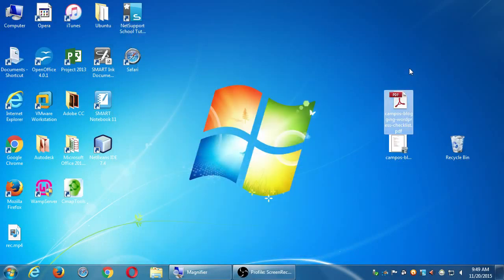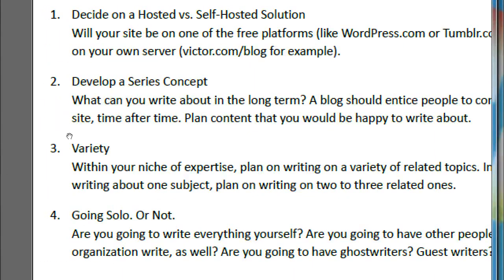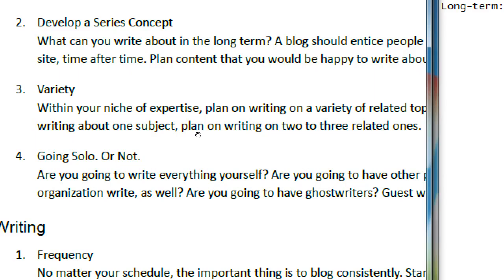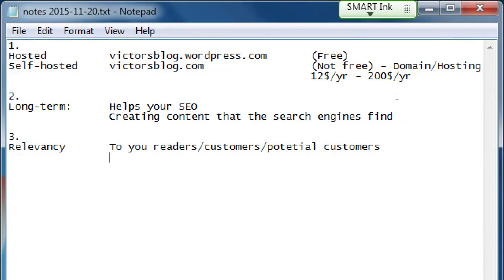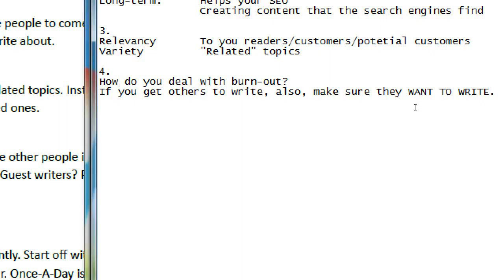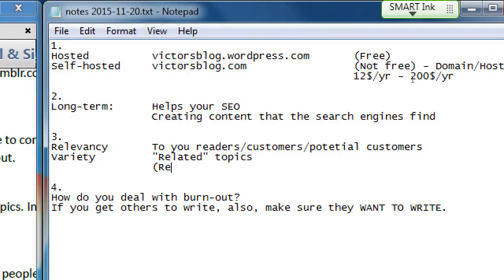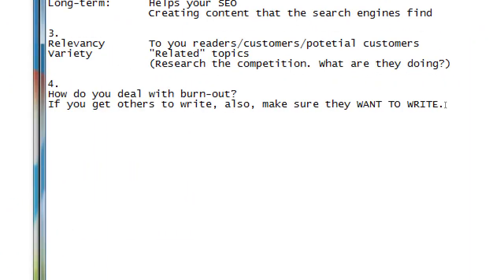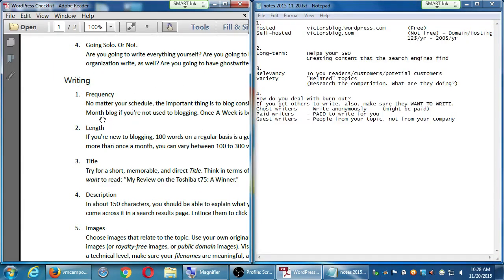SDCE Blogging 2015 11 20 A